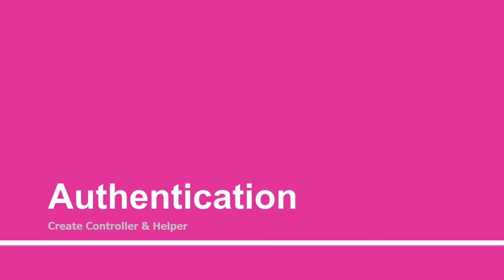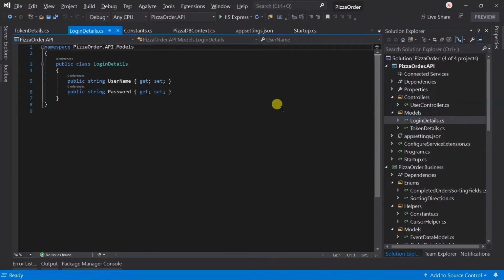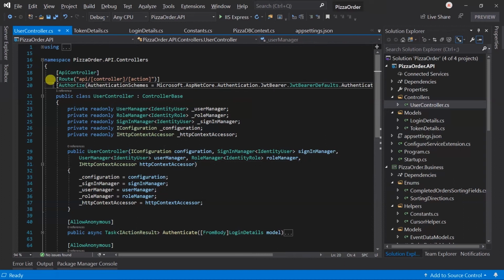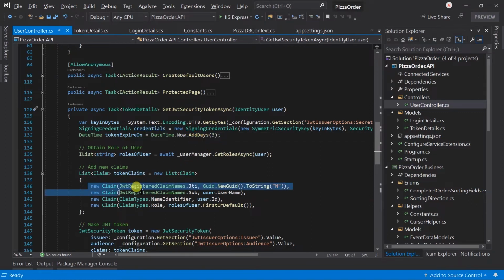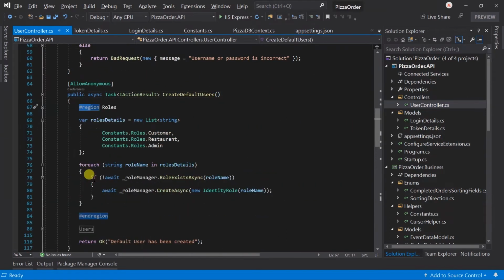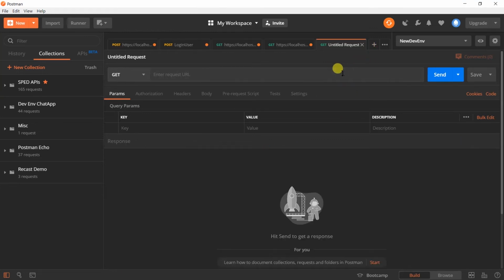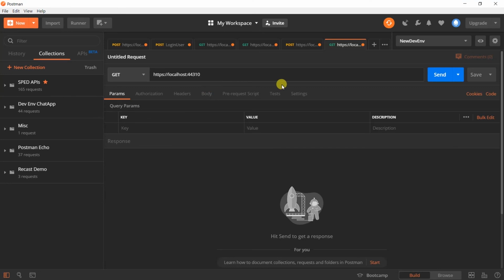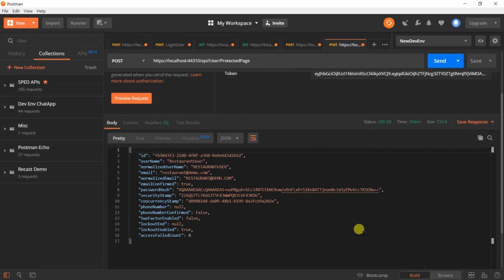Authantication - 2 | Part - 35 | Creating GraphQL APIs with ASP.Net Core for Absolute Beginners